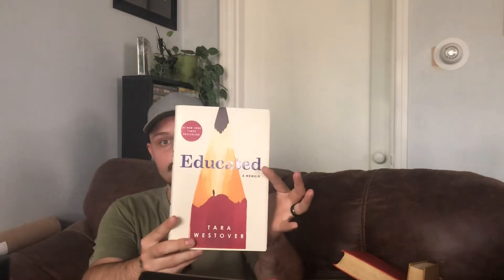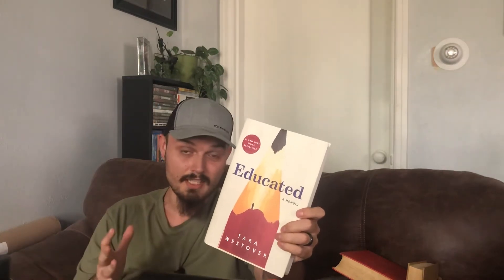Ep. 3: Reselling Books on Amazon - FBA or FBM? Merchant Fulfilled or Amazon Fulfilled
Today we answer the most asked question we’ve ever received; “Should I sell my books merchant fulfilled, or should I send them in for Fulfilled by Amazon services?”

Hey all you Hustlers!

What have you found lately!? We want to know!

Supplies We Use:
Eyoyo Mini Bluetooth Barcode Scanner

Dymo 4XL Thermal Label Printer

Quickbooks Desktop Pro

About this channel:

Hey there! My name is Andrew! My lady (Savannah) and I began our retail arbitrage journey in December of 2018! Since then we have done approximately $3-5k in sales each month! Our entire goal is to find a sustainable source of income that we can help others learn as well, with the ultimate goal being a "freedom project". My personal aspiration has always been to have the ability to take a homeless person from the street, instill a new set of skills and create a successful entrepreneur! This has always been a personal goal of mine as I spent many of my early years in and out of being homeless with my father on the streets of Sacramento, CA. I truly believe that nobody in this country should have to struggle for what others are easily handed. That is the entire reason this YouTube channel was started... To teach and quite possibly help even one person get out of their current situation, or step up their game to the next level! I honestly believe every single person is capable of far more than they are aware of, if only given the knowledge and ability!

On this channel you will find many different things pertaining to the entrepreneurial journey!